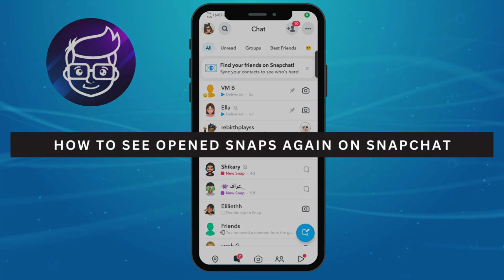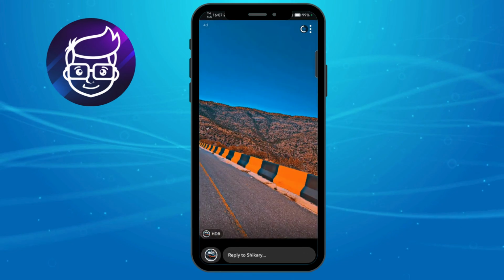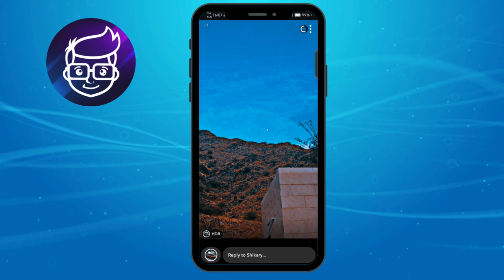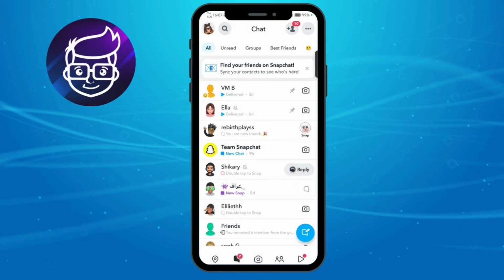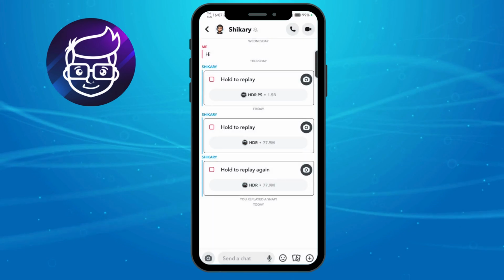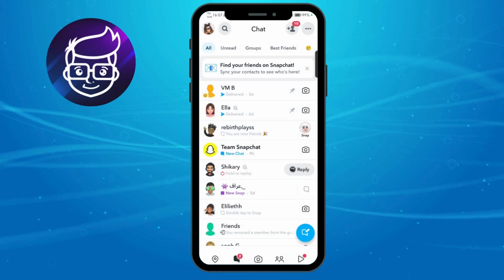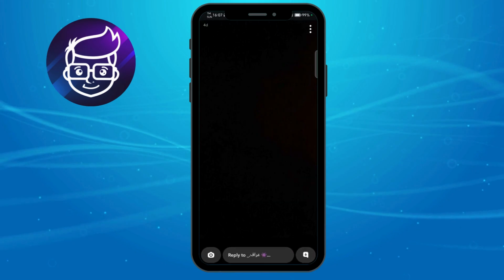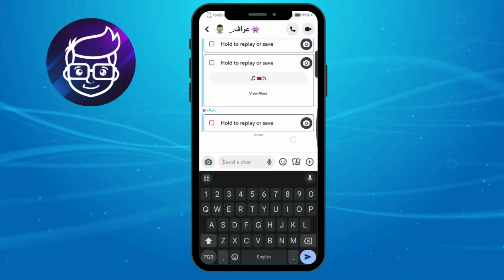How to See Opened Snaps Again on Snapchat | Android & iOS (2027)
Want to revisit opened snaps on Snapchat? This tutorial will guide you through seeing opened snaps again on Snapchat, available for both Android and iOS devices. Perfect for users who want to review their snaps, I'll show you how to access your chat history.

In this tutorial, you'll learn:
Why revisiting opened snaps can be useful for reviewing content.
Step-by-step instructions to see opened snaps again on Snapchat for Android and iOS.
Tips for managing your chat history.

Review your snaps—follow these steps to see opened snaps again on Snapchat today!

00:00:00 Introduction
00:00:10 How to Use Time Limits
00:00:20 Screenshot and Reopen Items
00:00:30 Variability in Personal Choices
00:00:45 How to Open Snaps on Snapchat